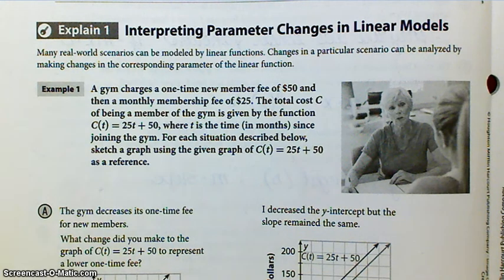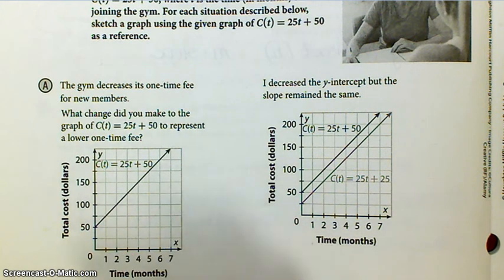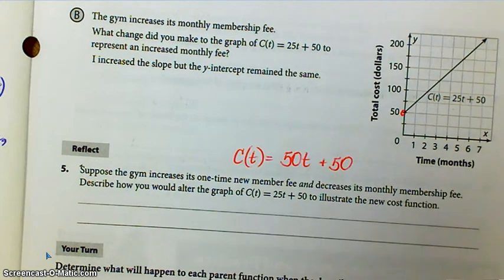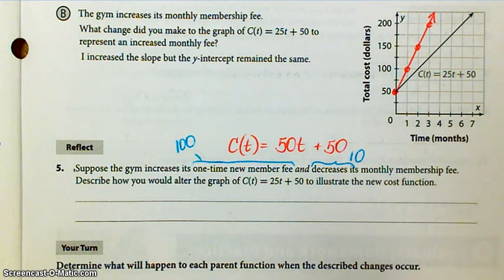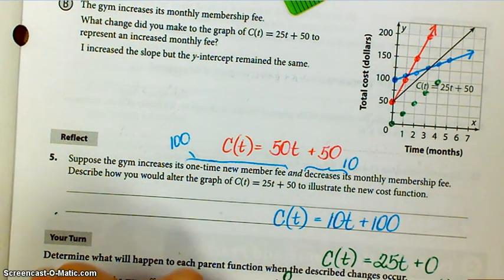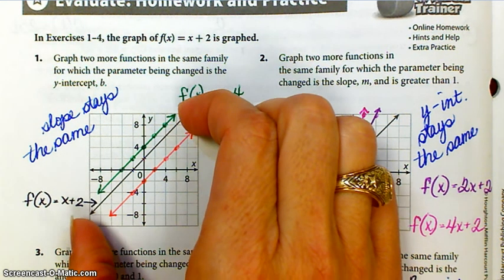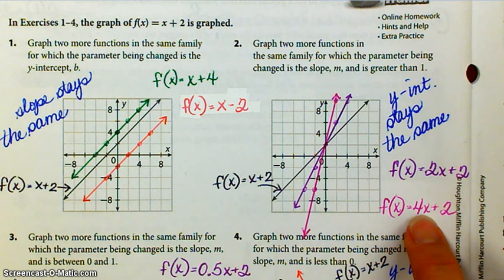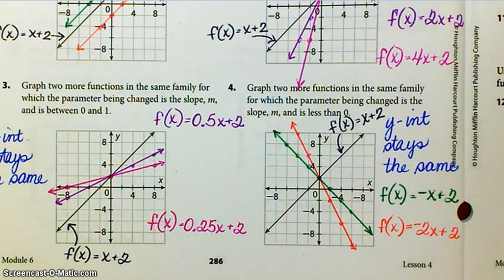Algebra Module 6 4 Part 3